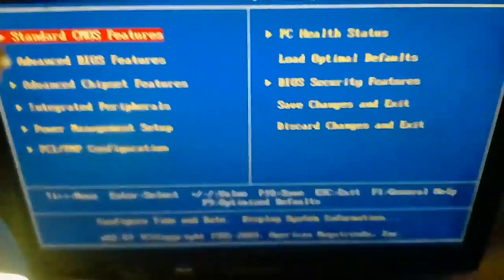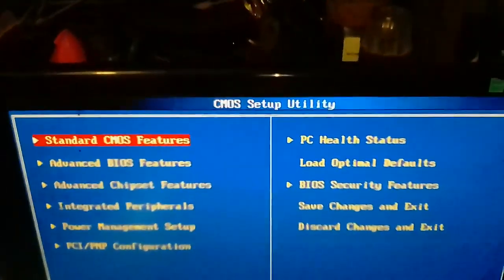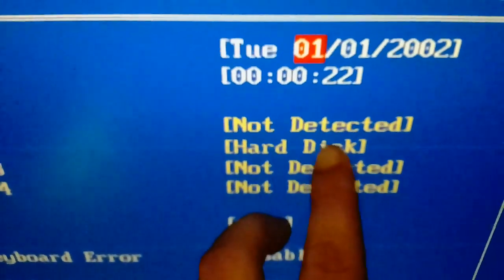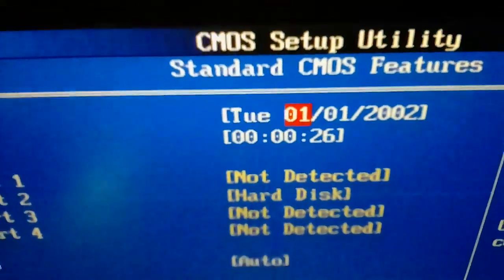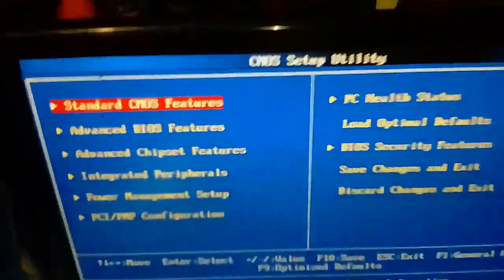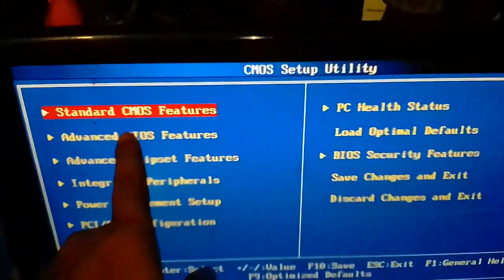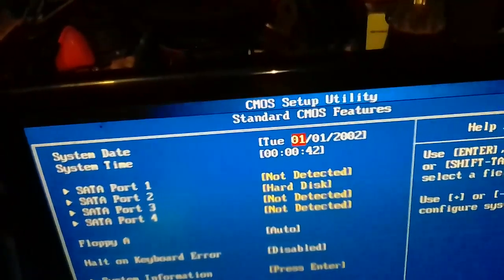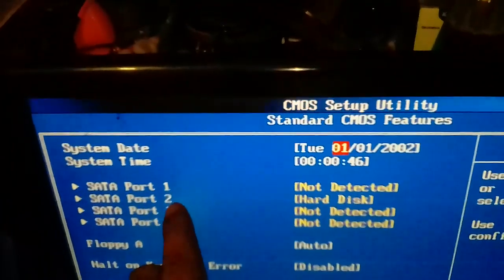HARD DISK CHEAK